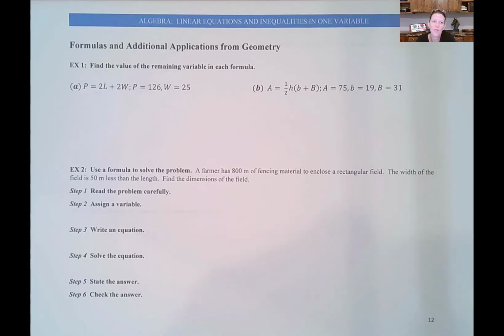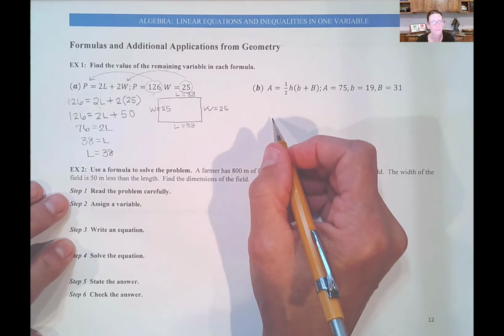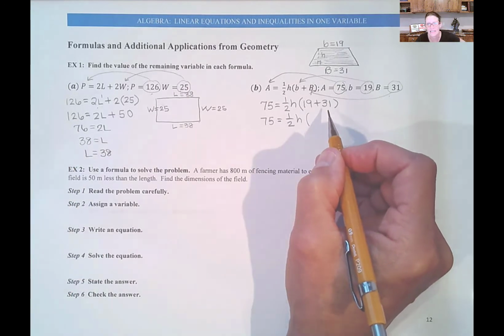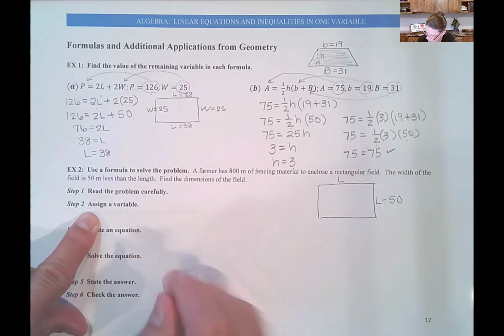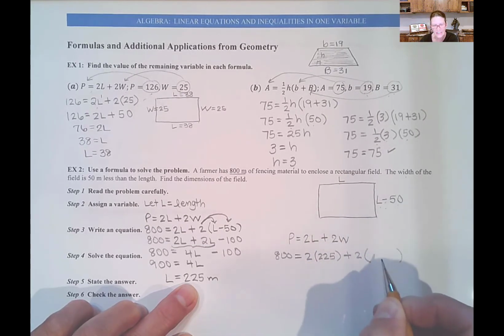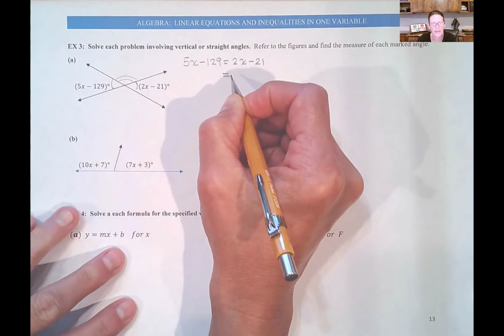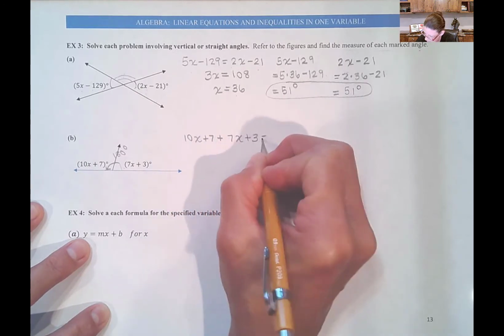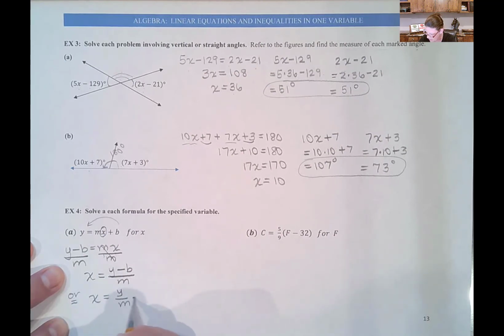MAT 098 Section 2.6 Formulas and Additional Applictions from Geometry